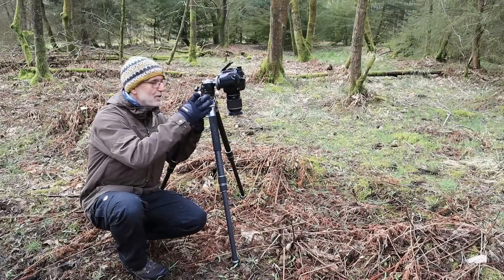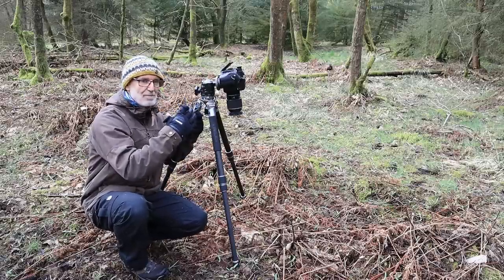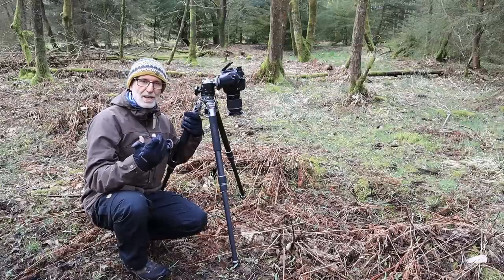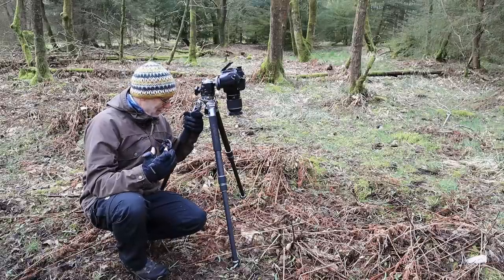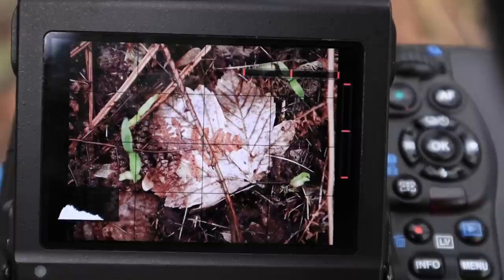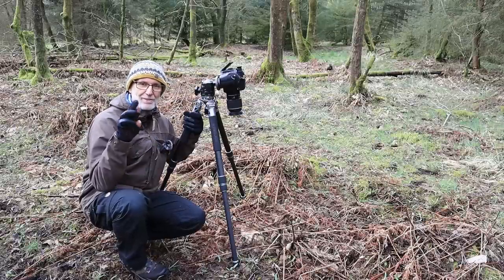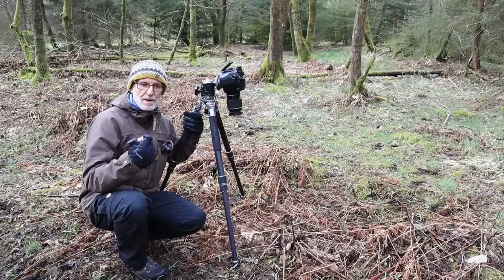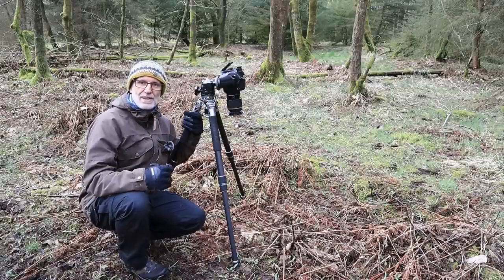Become Confident with Composition | Nature Photography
I often get asked how to become more confident with composition and the answer is usually to practice. However, in this video I am going to show you some basic errors to watch out for, but not give the game away too easily. I want you to watch the video and then go away and have a think what you would do differently. Feel free to go to my Facebook page where the images will be uploaded and hopefully, start an active conversation. In next weeks video will show you the alternative composition for each image where you can see how close you were.

Kingjoy C85 Professional Tripod

Other: Garmin Fenix 5 Activity watch and GPS